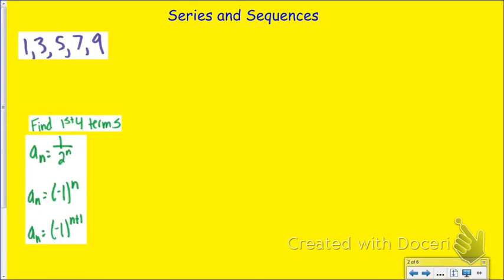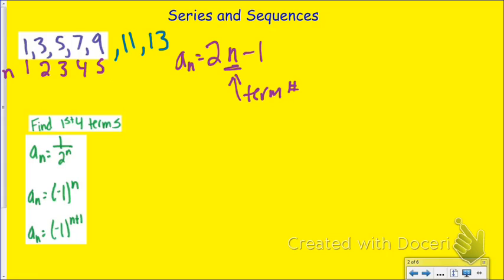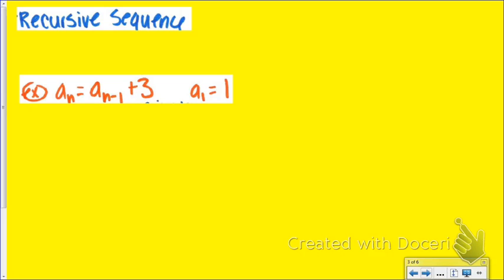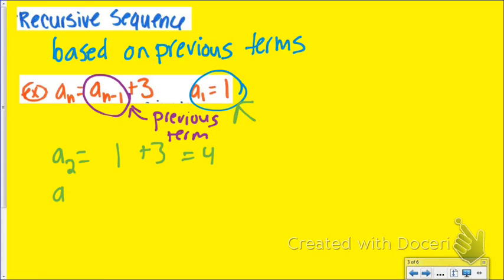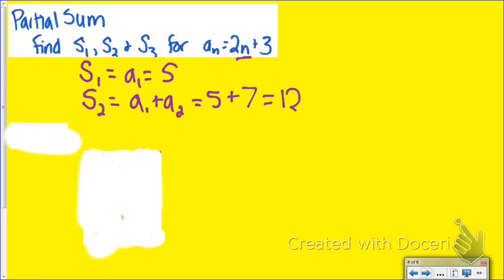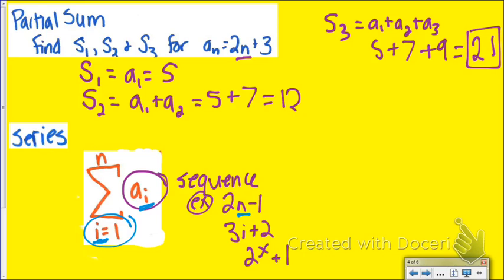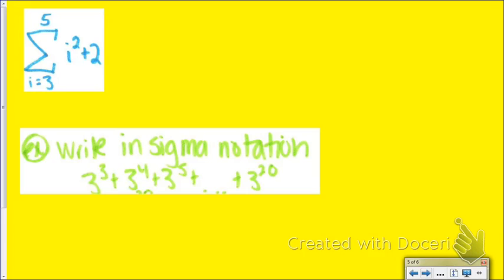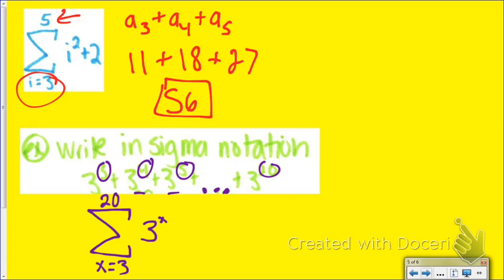11.1 Sequence and Series Intro